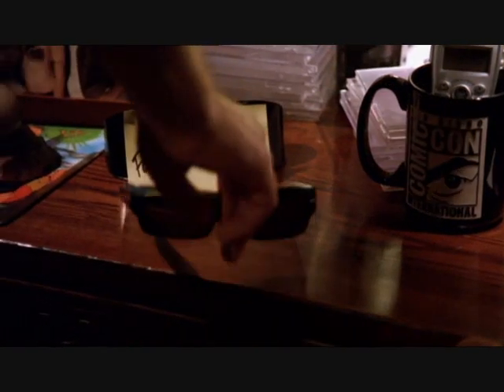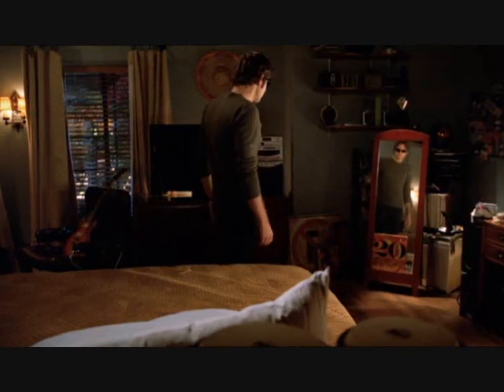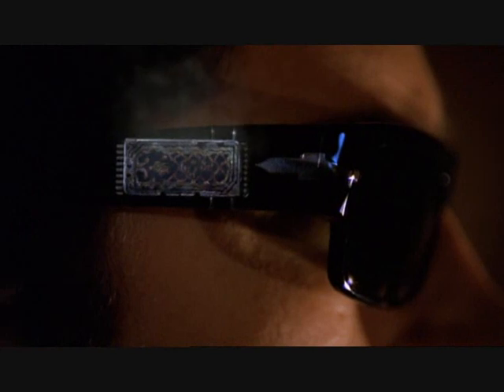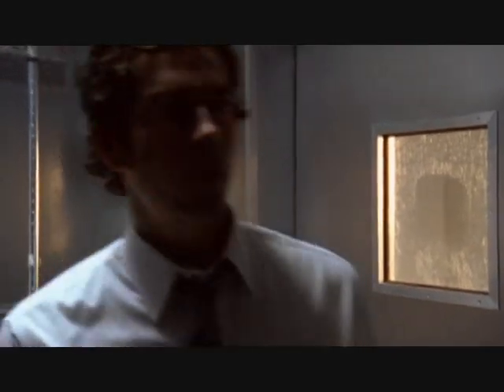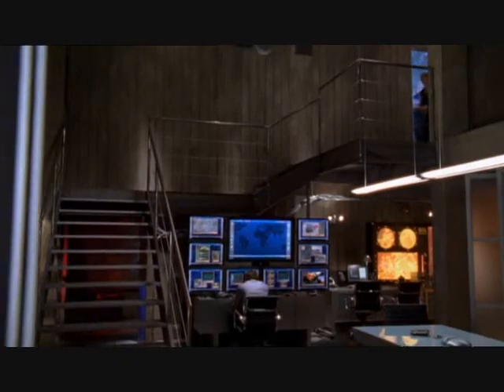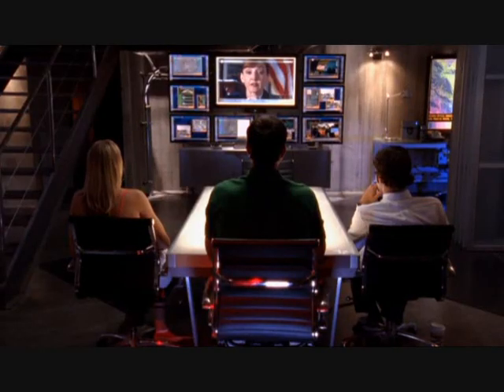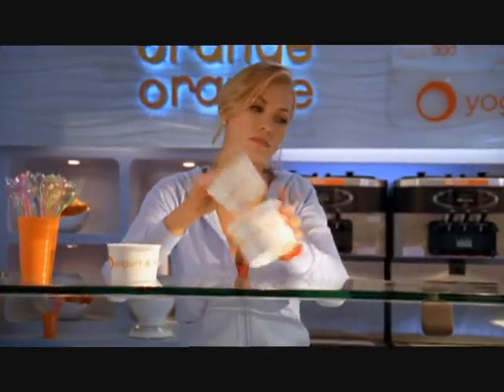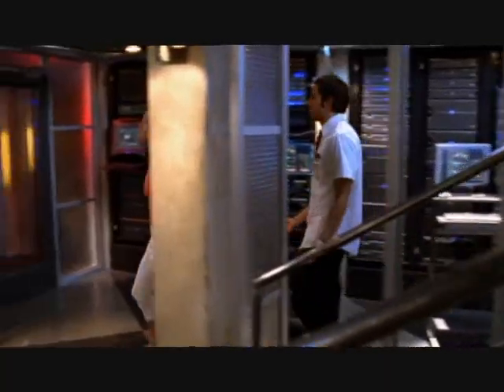Exploring the Mythology of Chuck (Season 2 DVD) - Part 3